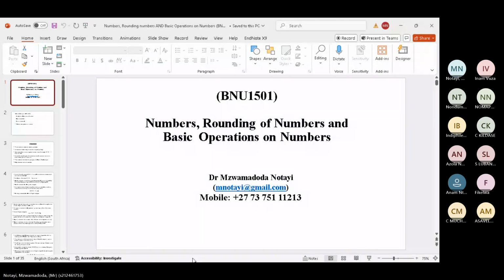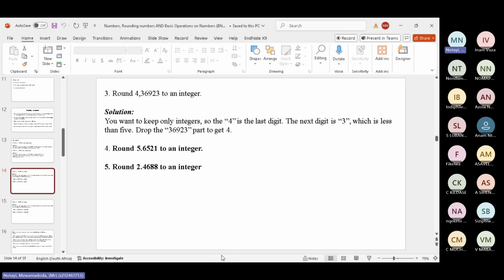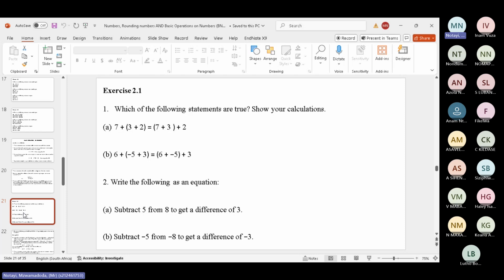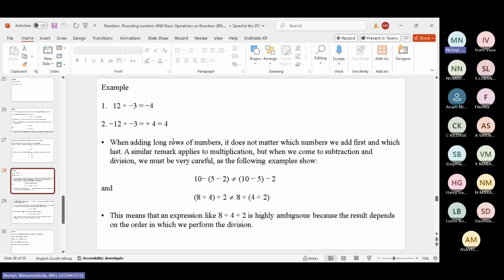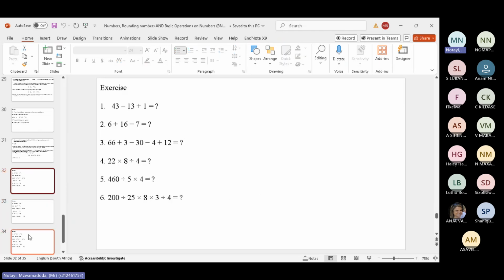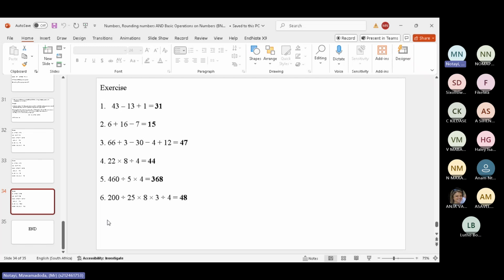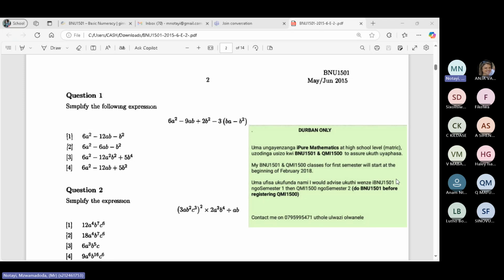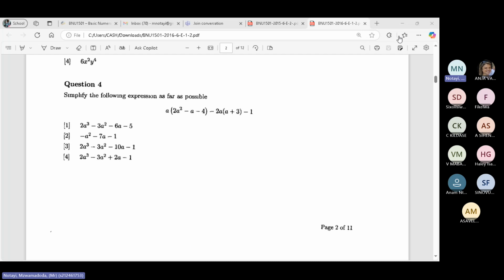2025 04 05 Basic Numeracy Skills II BNU1501